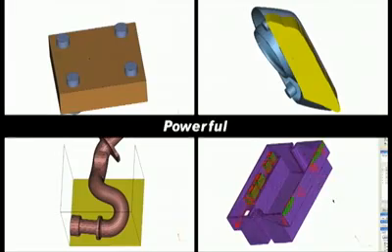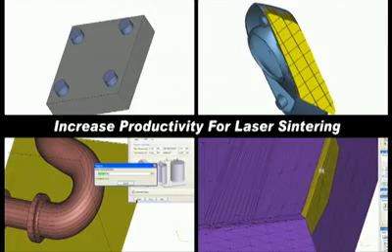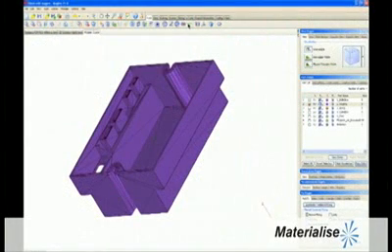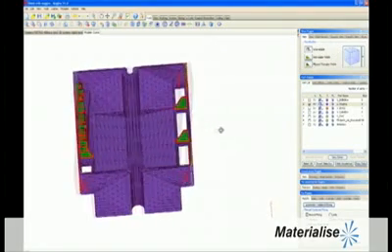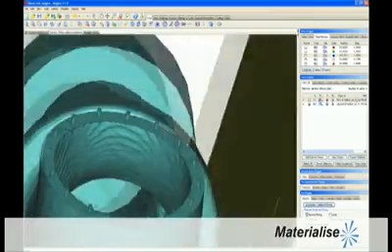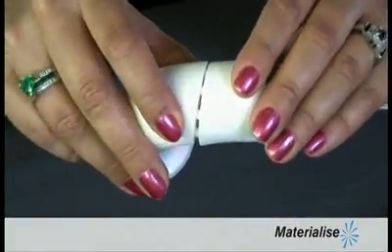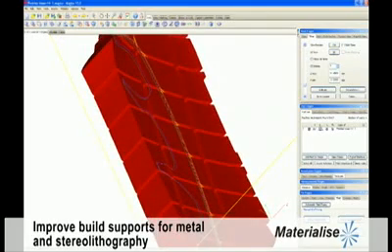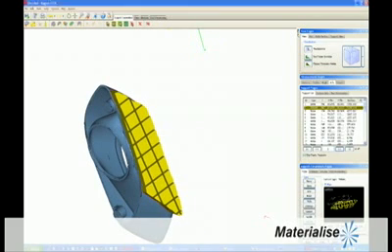Materialise - Magics 3D Software for the Rapid Prototyping and Manufacturing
Magics is rapid prototyping software and is a key element of the Magics e-Solution Suite, a full range of market-leading software products that will streamline, automate and boost almost every step in your rapid prototyping and manufacturing (RP&M) process.

Magics rapid prototyping software enables you to import a wide variety of CAD formats and to export STL files ready for rapid prototyping, tooling and manufacturing. Its applications include repairing and optimizing 3D models; analyzing parts; making process-related design changes on your STL files; designing fixtures; documenting your projects; production planning and much more.